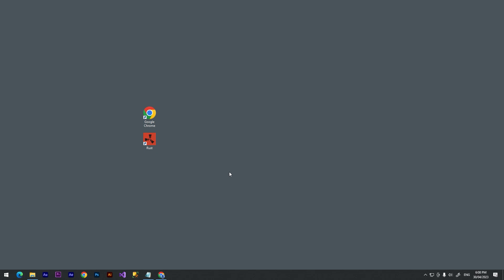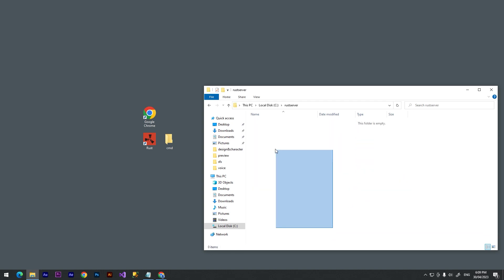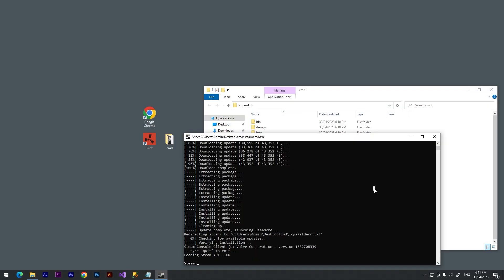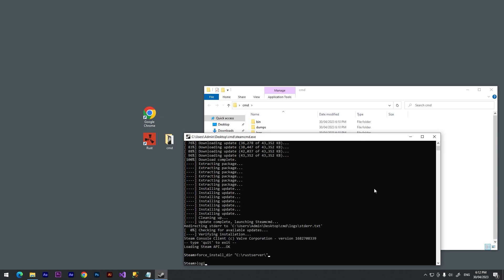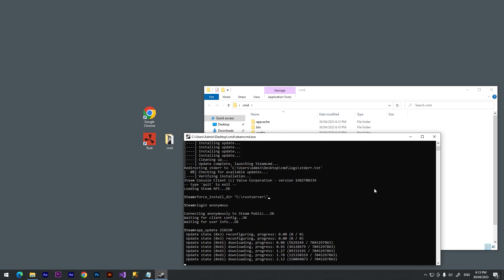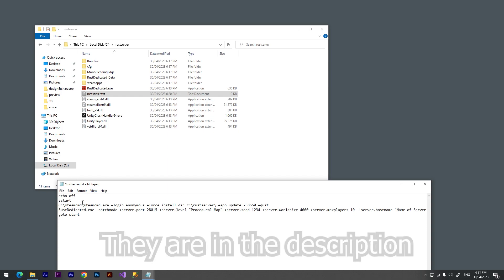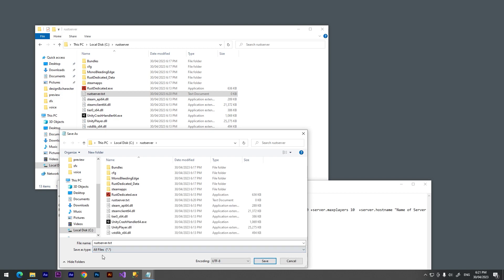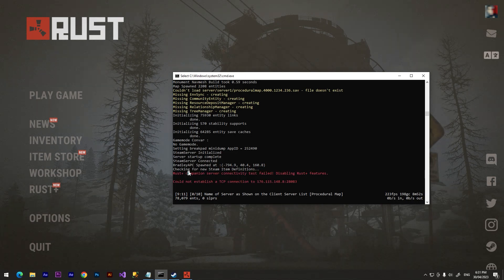How to Make a dedicated Server in Rust for free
Hello! DiHardy`s here. I`m gonna show you how to make a dedicated rust server.
Let`s do it. Here`s useful information:
Steam cmd commands:
force_install_dir "c:\rustserver\"
login anonymous
app_update 258550

Variants:
app_update 258550 -beta staging
app_update 258550 -beta prerelease

Config for .bat file
echo off
:start
C:\steamcmd\steamcmd.exe +login anonymous +force_install_dir c:\rustserver\ +app_update 258550 +quit
RustDedicated.exe -batchmode +server.port 28015 +server.level "Procedural Map" +server.seed 1234 +server.worldsize 4000 +server.maxplayers 10 +server.hostname "Name of Server as Shown on the Client Server List" +server.description "Description shown on server connection window." +server.url " +server.headerimage " +server.identity "server1" +rcon.port 28016 +rcon.password letmein +rcon.web 1
goto start